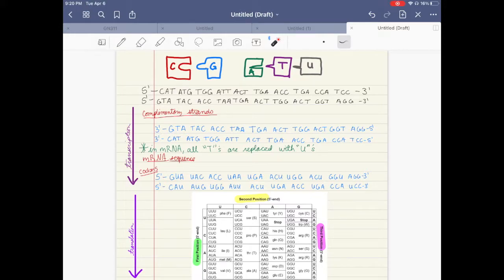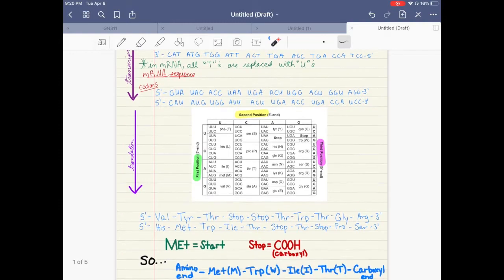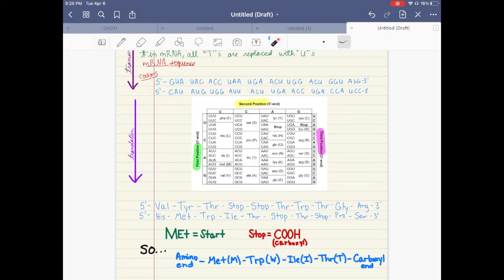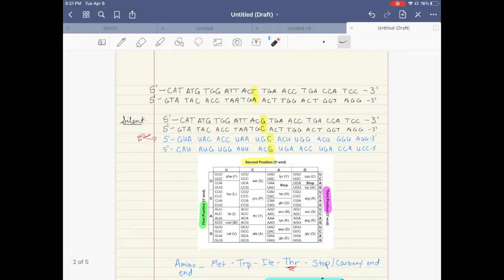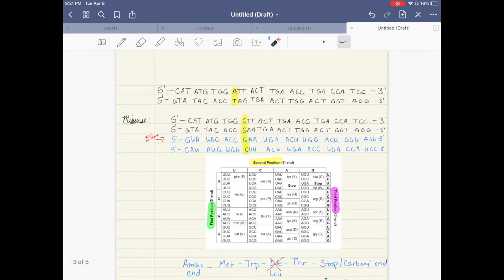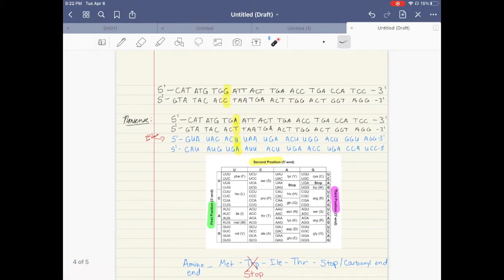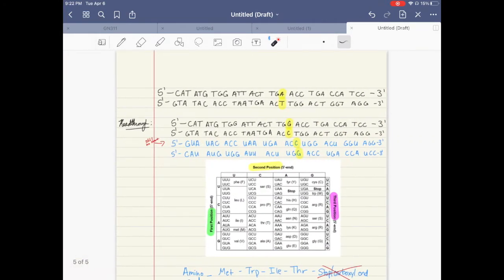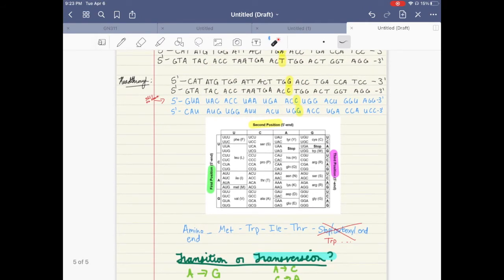TEST5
Sequence:
5’ CATATGTGGATTACTTGAACCTGACCATCC 3’
5’ GTATACACCTAATGAACTTGGACTGGTAGG 3’

SINGLE POINT MUTATION TYPES
Missense:
5’ CATATGTGG C TTACTTGAACCTGACCATCC 3’
5’ GTATACACC G AATGAACTTGGACTGGTAGG 3’
Silent:
5’ CATATGTGGATTAC G TGAACCTGACCATCC 3’
5’ GTATACACCTAATG C ACTTGGACTGGTAGG 3’
Nonsense:
5’ CATATGTG A ATTACTTGAACCTGACCATCC 3’
5’ GTATACAC T TAATGAACTTGGACTGGTAGG 3’
Read Through:
5’ CATATGTGGATTACTTG C ACCTGACCATCC 3’
5’ GTATACACCTAATGAAC G TGGACTGGTAGG 3’